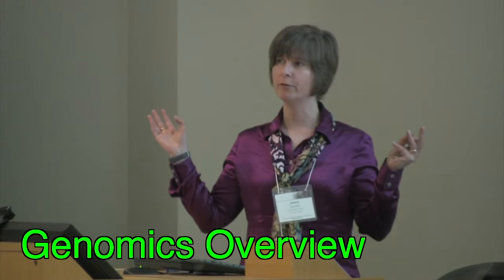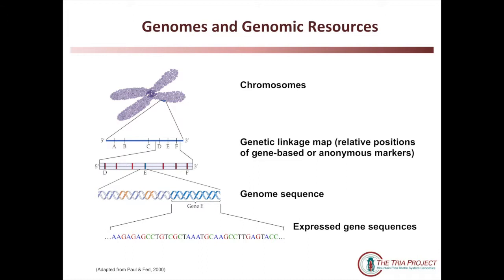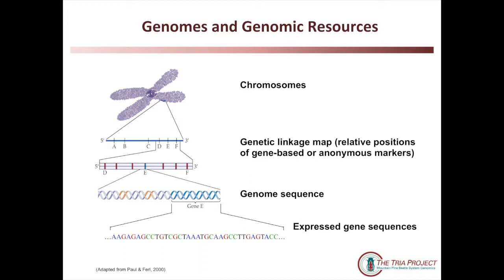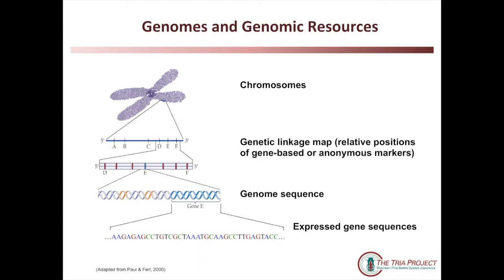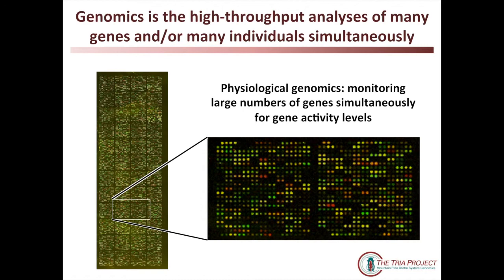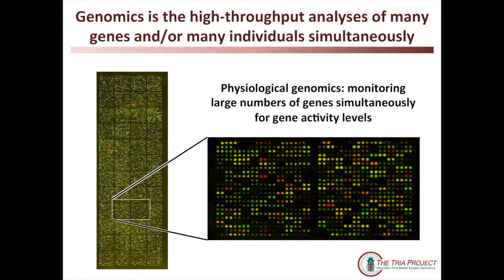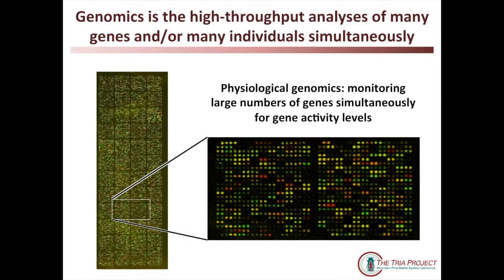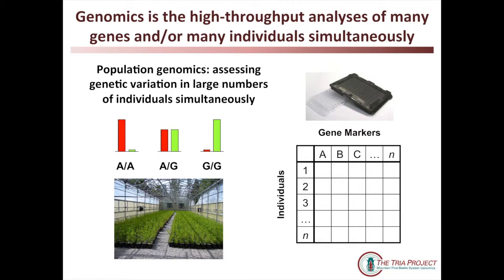Janice Cooke - TRIA Project Genomics Overview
At the Foothills Research Institute's Mountain Pine Beetle workshop in April 2012, members of the TRIA research project presented detailed information about their project. Janice Cooke provides a short overview of genomics technology, and why it was selected for this research.

Janice Cooke is an assistant professor at the University of Alberta, and is the Alberta Research Coordinator for the TRIA project.